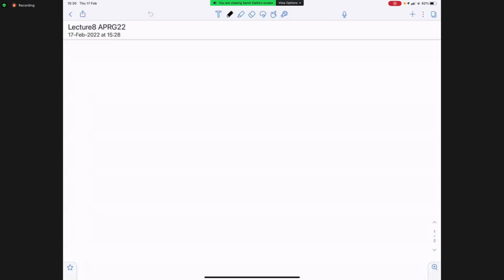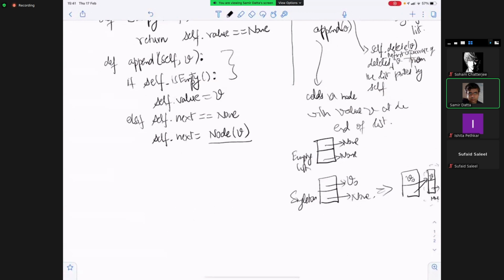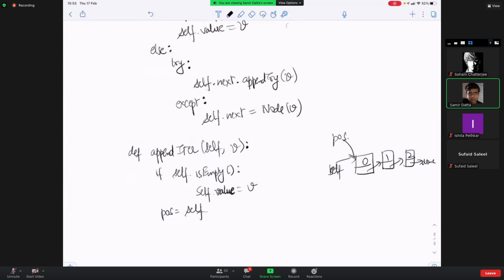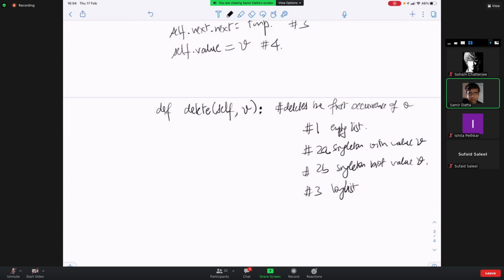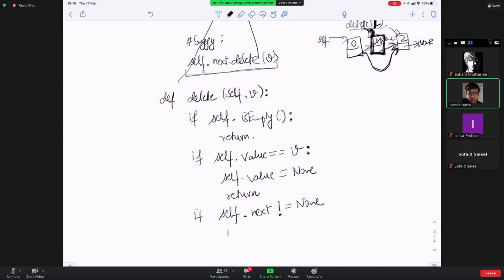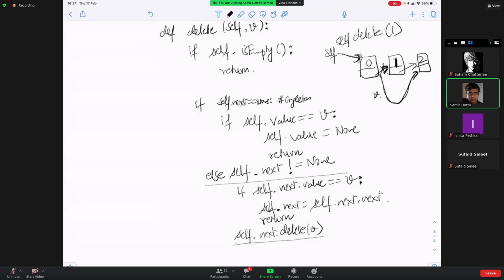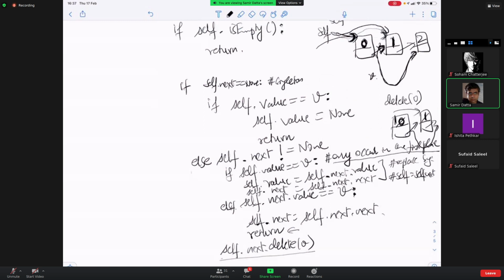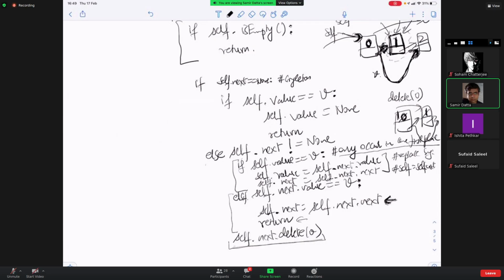Advanced Programming (Python) - Lecture 8 - Samir Datta - 17.02.22